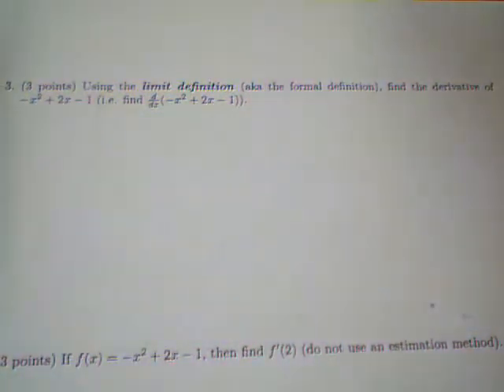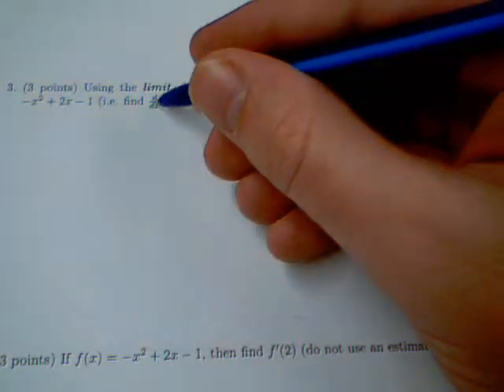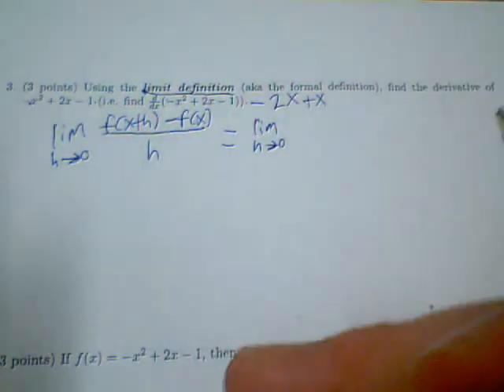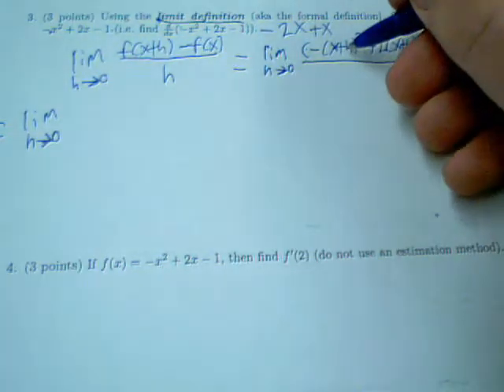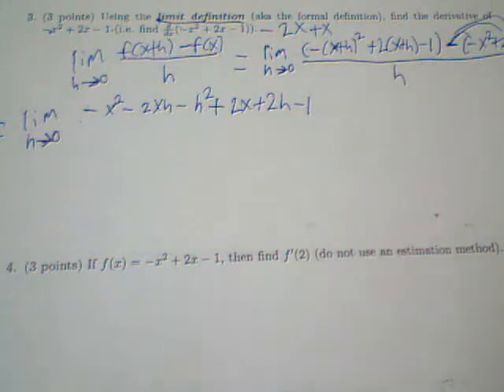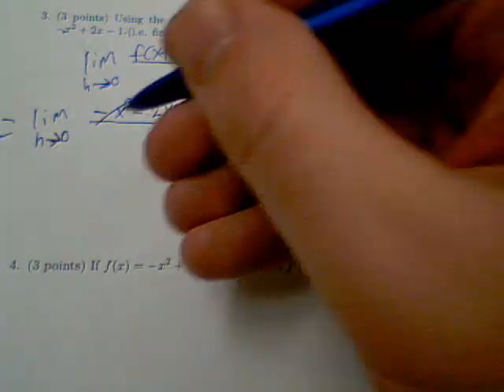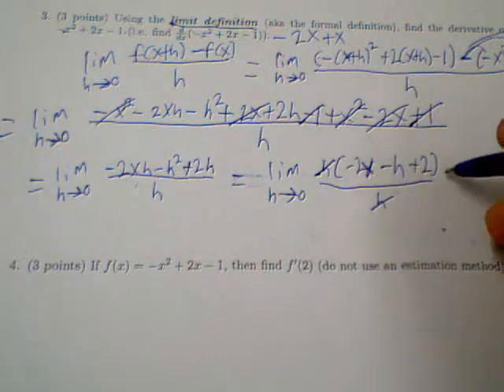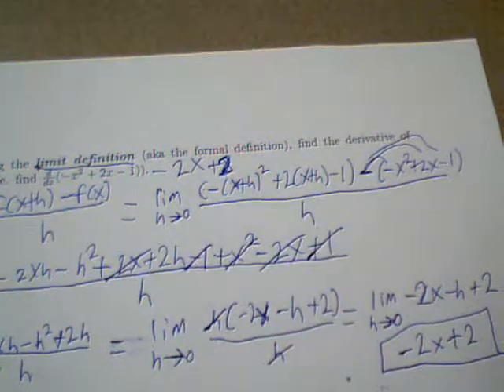Quiz 3, Problem 3, Green Form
I didn't have any copies left and thought the form was blue, this is actually the green form despite what I say in the video.